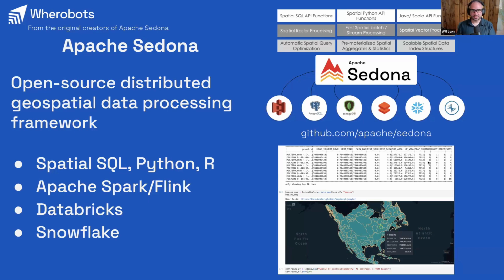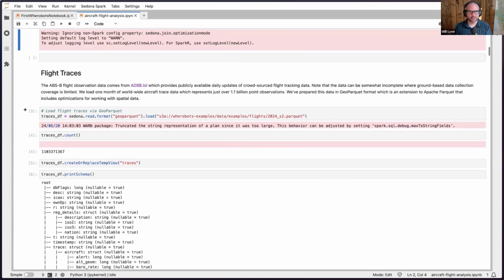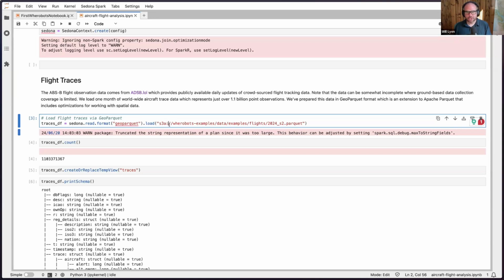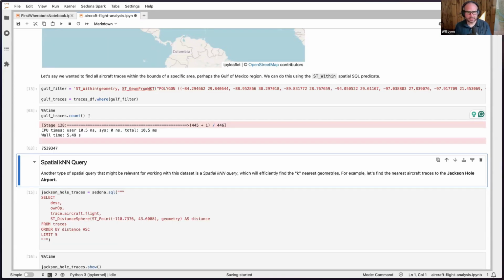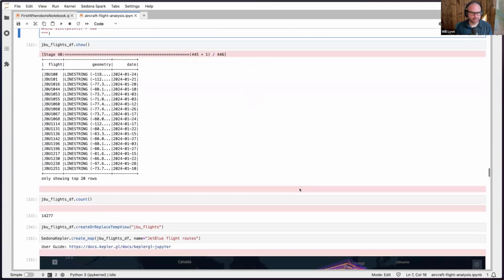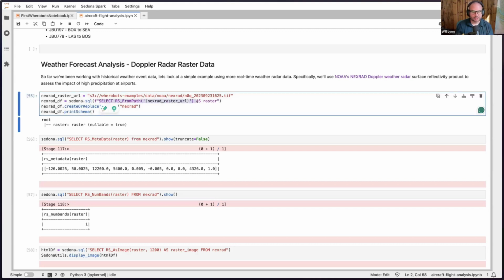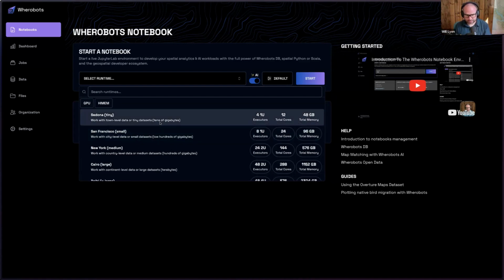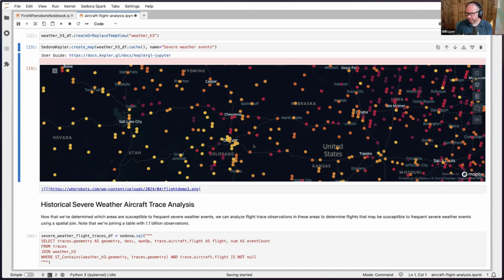Live Demo: Analyzing A Billion Flight Observations With Wherobots Cloud And Apache Sedona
This live demo of Wherobots Cloud demonstrates how to work with large-scale vector and raster data together to find insights in geospatial data. Specifically, we show how to analyze aircraft flight data for potential weather interruptions using ADS-B and Doppler radar data.

Event outline:

* Exploratory data analysis with Spatial SQL
* Spatial queries and performance with GeoParquet
* Vector data analysis with WherobotsDB
* Extending Spatial SQL functionality with User Defined Functions
* Working with Doppler Radar raster data
* Using these techniques to identify at-risk flight segments

Chapters
0:00 - 5:04 Wherobots Cloud Overview
5:04 - 7:29 The Wherobots Notebook Environment
7:29 - 9:47 ADS-B Flight Data
9:47 - 19:51 Flight Traces Exploratory Data Analysis
19:51 - 23:38 Spatial Queries & Performance
23:38 - 35:27 Historical Weather Analysis
35:27 - 40:58 Raster Weather Data Analysis
40:58 - 52:56 Q&A